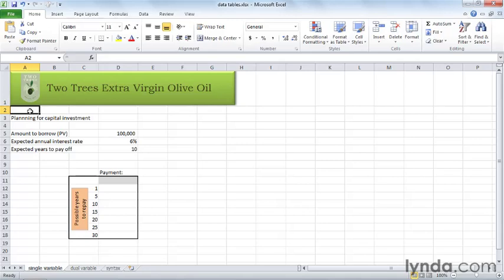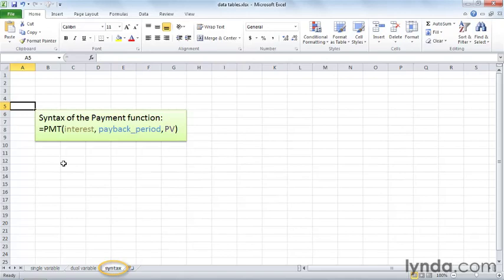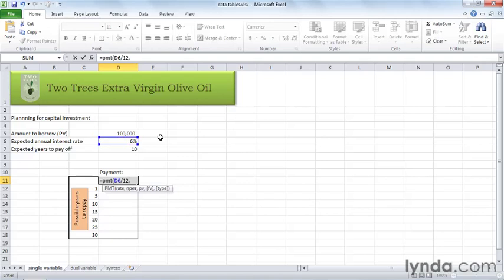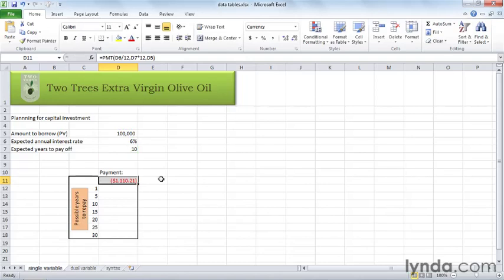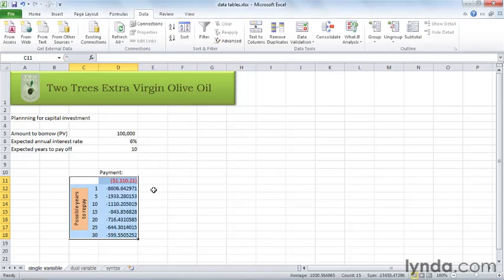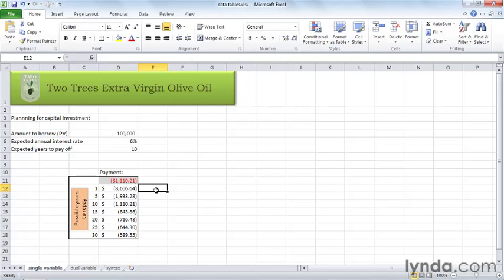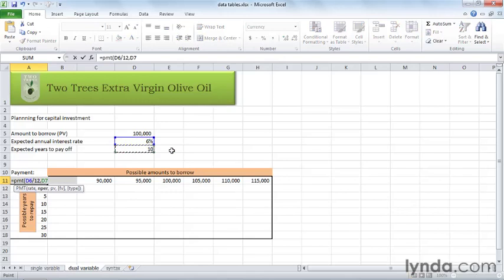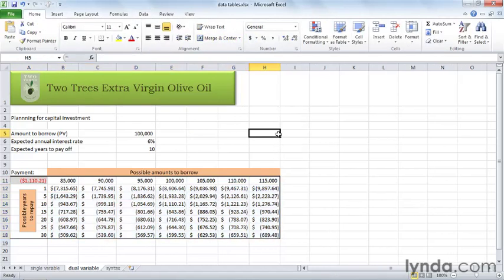1004 Using data tables in formulas